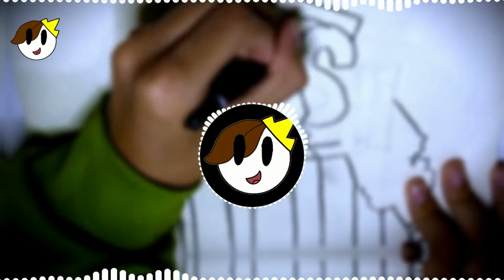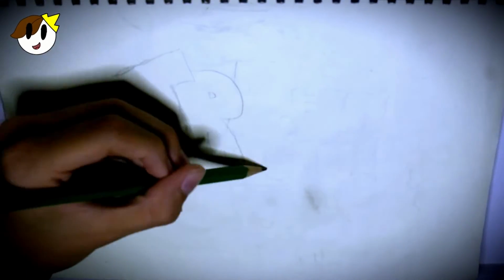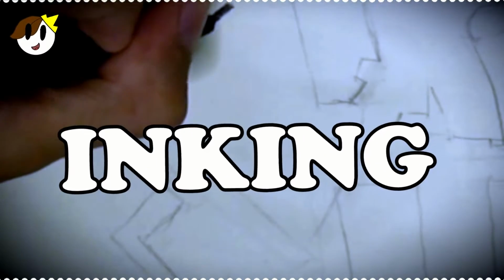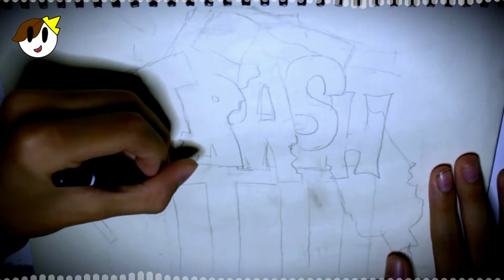TRASH DOODLE BUT BETTER.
Hello, guys Today I am going to draw a doodle out of trash. This is my 9th drawing. Sorry if it's bad 😂🤣🤣🥛